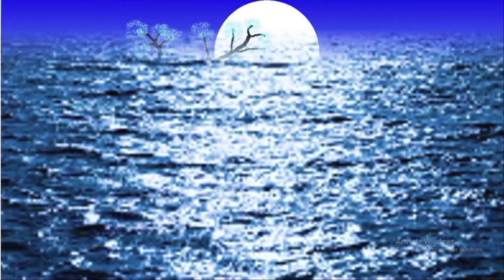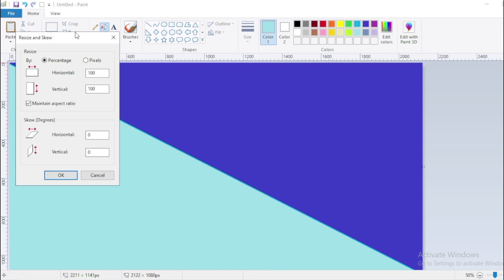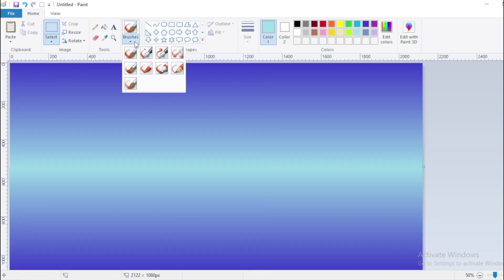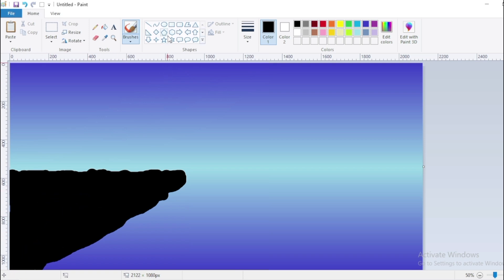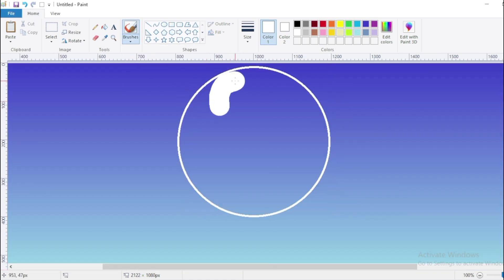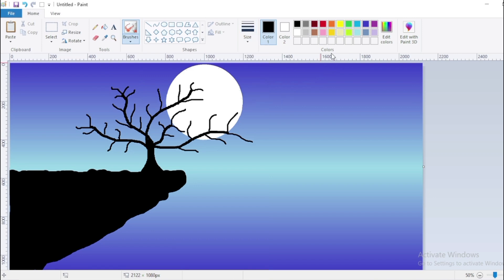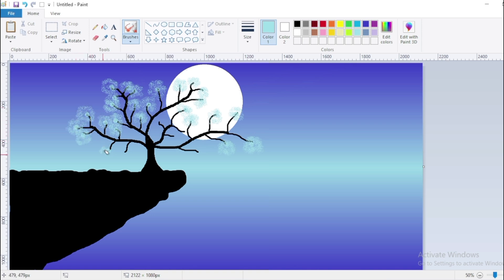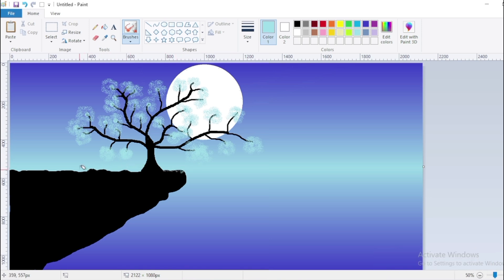How to Draw a Peaceful Night Landscape with Shining Moon & Starry Sky in MS Paint | Easy Tutorial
In this easy-to-follow tutorial, we’ll guide you step-by-step on how to create a serene and peaceful night landscape using MS Paint. Learn to draw a glowing moon, a starry sky, and a calming atmosphere to evoke the beauty of the night. Whether you're a beginner or looking for new techniques, this video will help you achieve a stunning scene. Perfect for anyone who loves art and wants to bring the tranquility of a moonlit night to life on their computer!

What You Will Learn:
- microsoft paint speed art
- How to paint with ms paint
- how to draw a scenery on ms paint
- how to create a gradient color in microsoft paint
- blending colors tutorial
- how to mix color in paint
- how to blend colors on ms paint
- drawing in ms paint
- ms paint gradient color
- how to blend colors
- ms paint color blending
- ms paint drawing easy step by step
- computer paint drawing
- computer me drawing kaise kare
- computer me paint kaise kare
- computer mein drawing kaise banaen
- computer painting drawing
- computer drawing easy
- computer mein drawing
- computer me painting ideas
- ms paint color mixing
- paint drawing in computer
- computer me painting
- painting in computer
- drawing in computer
- ms paint drawing in computer
- painting computer
- paint in computer
- computer mein painting kaise Karen
- computer mein painting
- computer me drawing
- computer painting class
- painting drawing computer
- computer paint drawing easy
- ms paint 3d drawing
- paint computer
- paint me color mix kaise kare
- how to mix colors in paint
- computer drawing colour
- computer mein painting kaise banaen
- computer par painting
- computer ms paint
- computer me drawing banaye